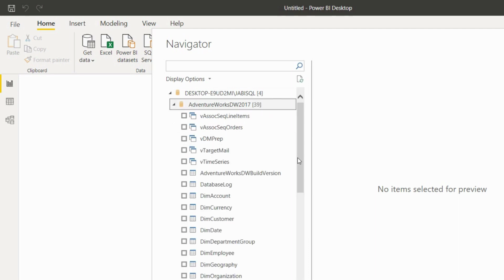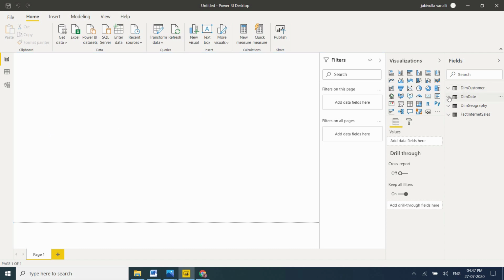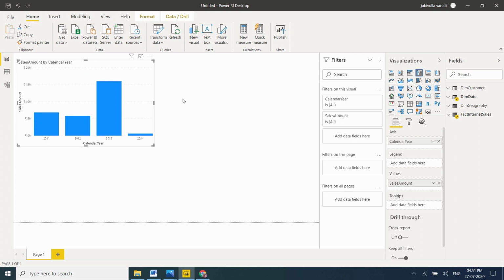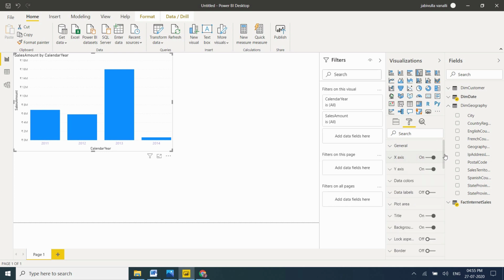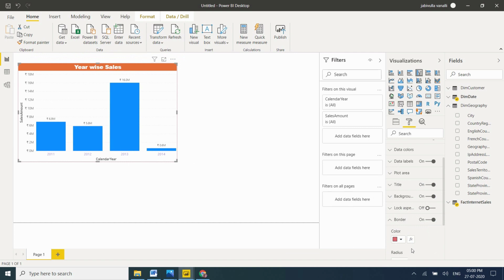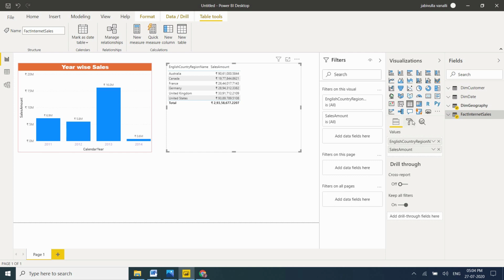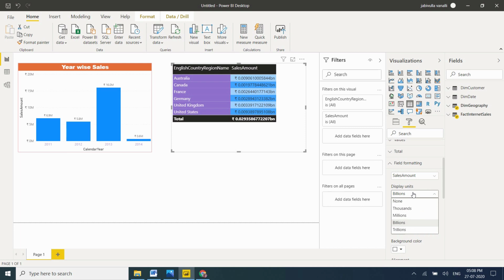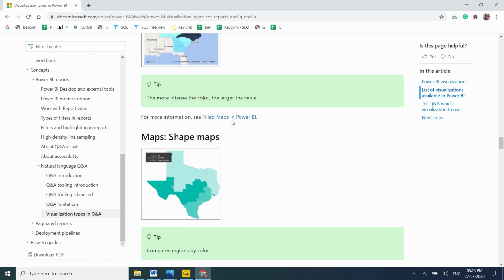Data Visualization Best Practices in Power BI Desktop | Power BI Real-time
Detailed information about Power BI Visualization.